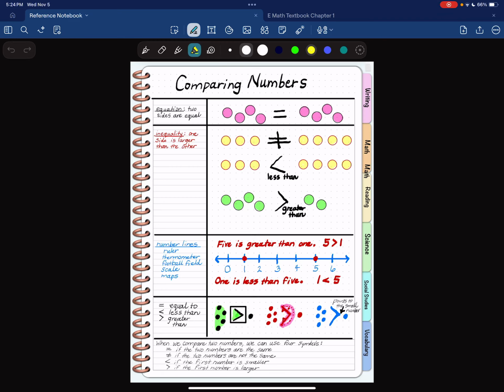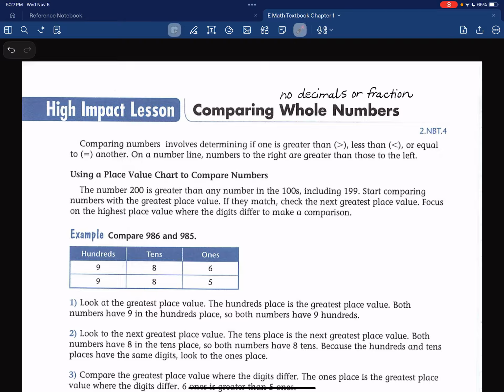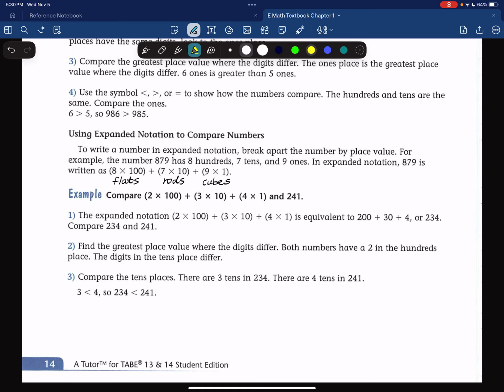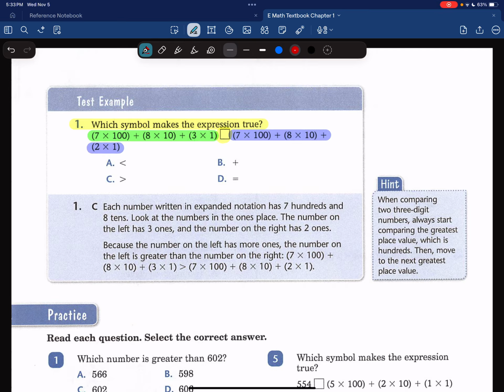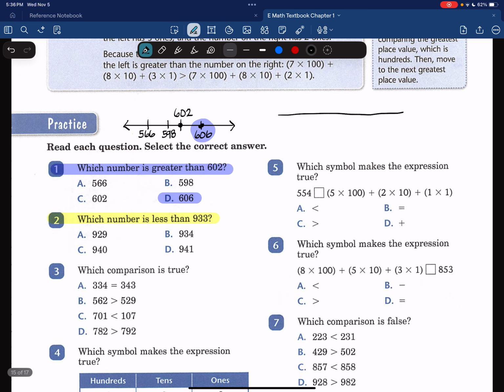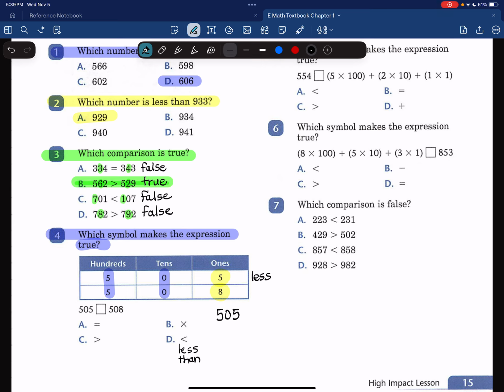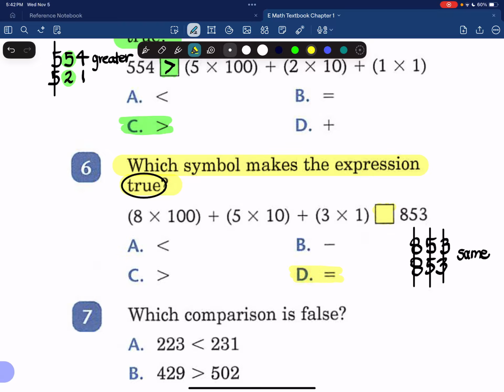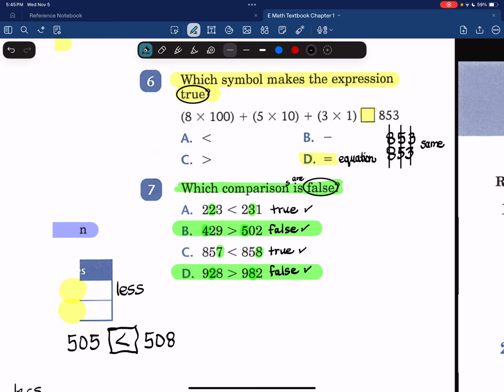EMTHIL Pages 14-15: Comparing Whole Numbers